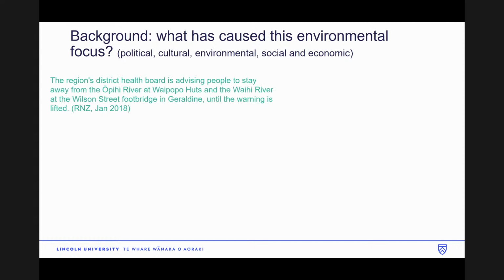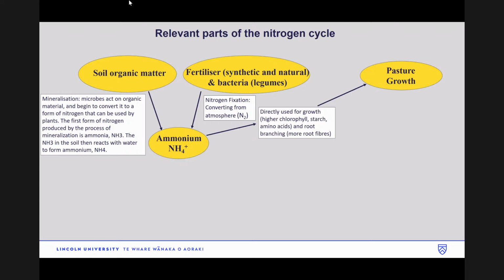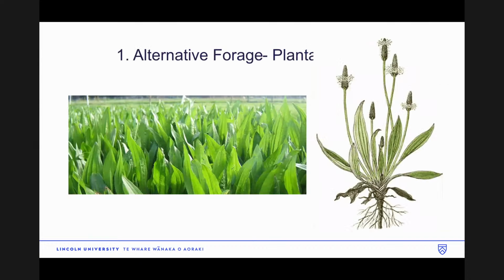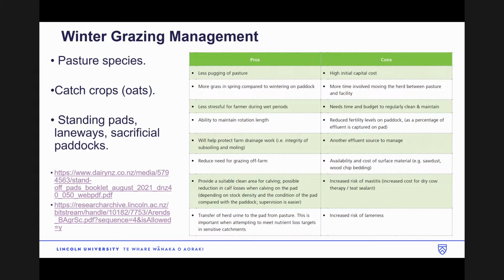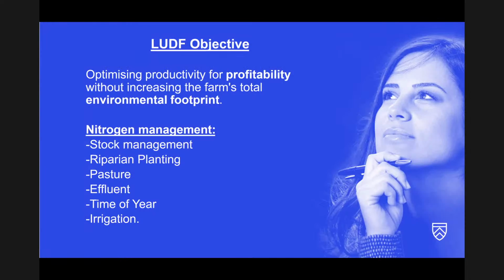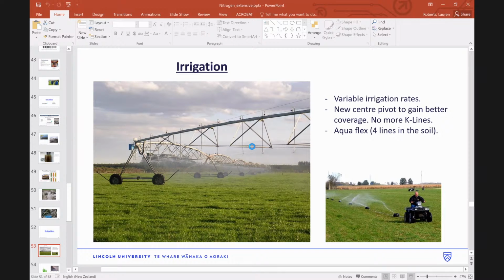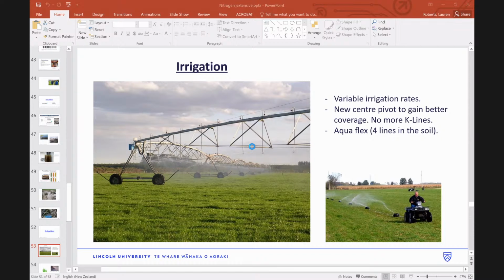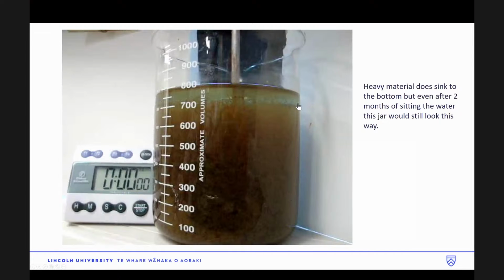NCEA Level 3 AgHort: Primary Production Environmental Issue AS 91532